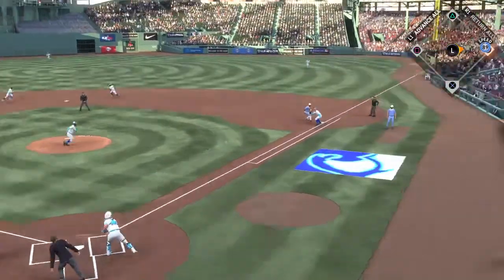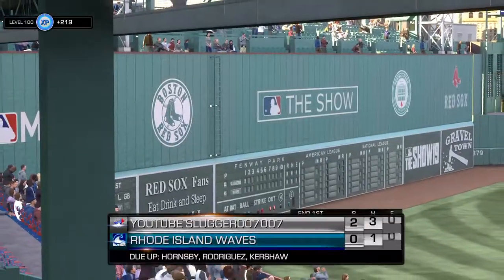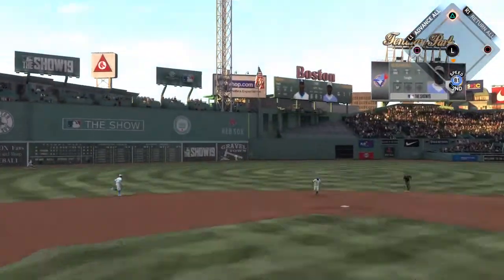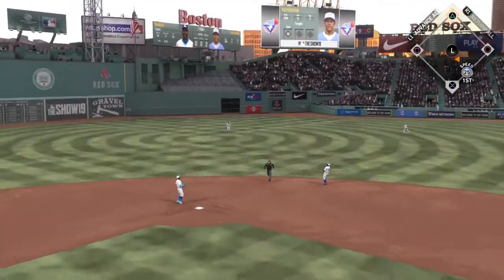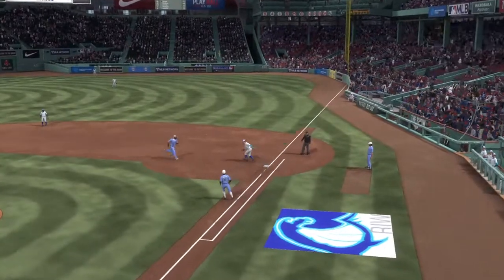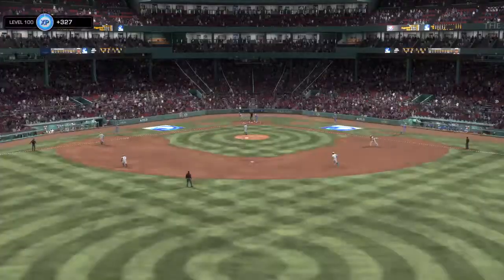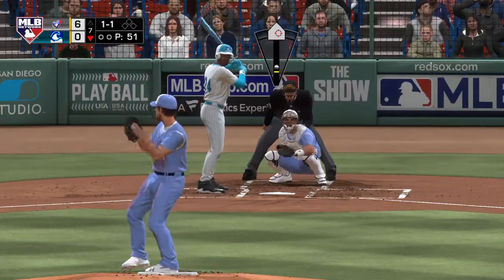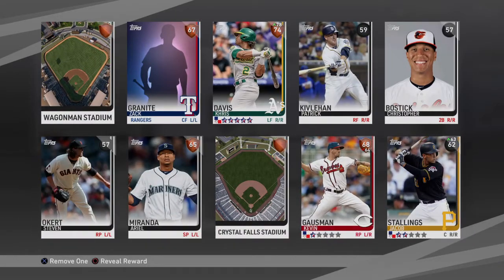Signature Vladimir Guerrero debut!!/ Willie Mays Hat trick?!?!?